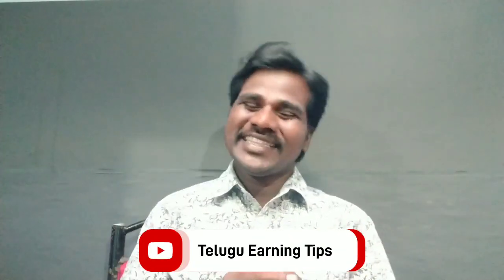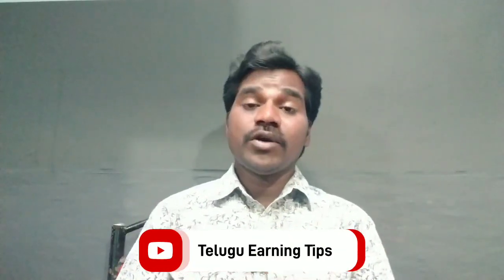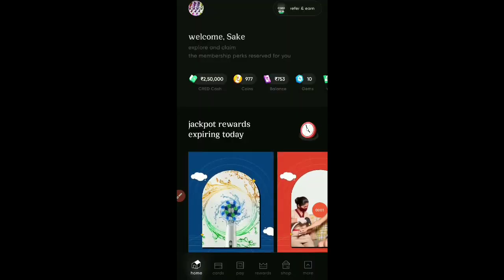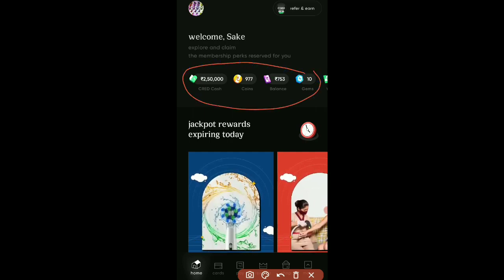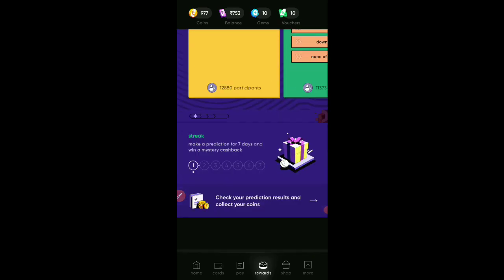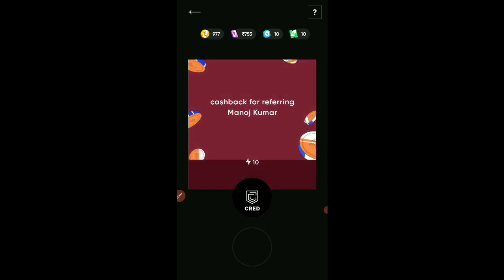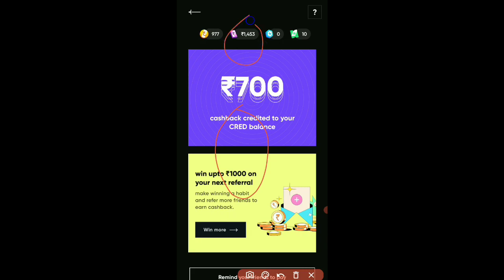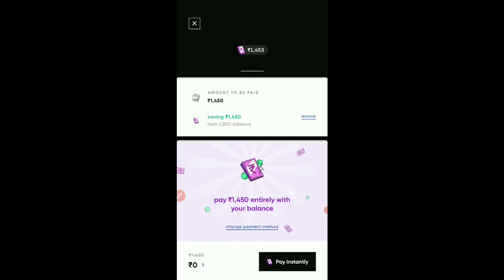how to redeem cred gems | cred app gems use | Telugu earning tips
hi everyone! welcome to Telugu earning tips channel.